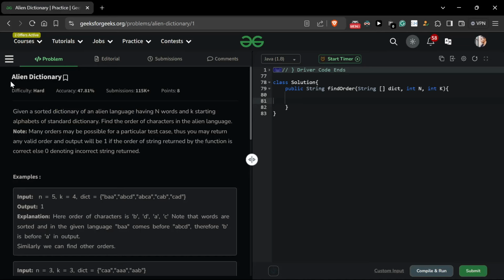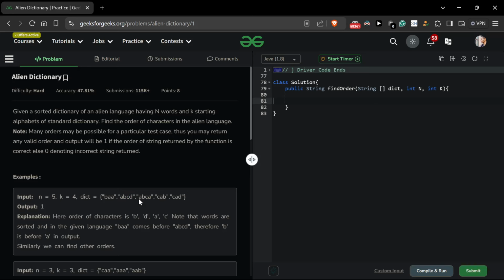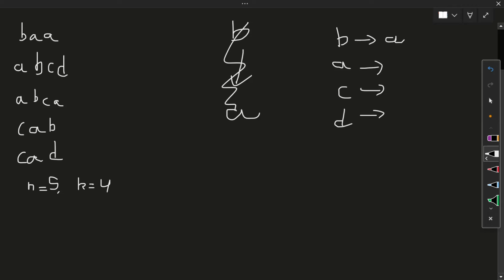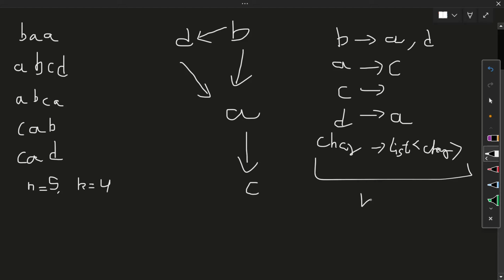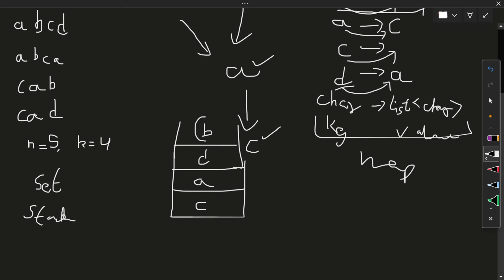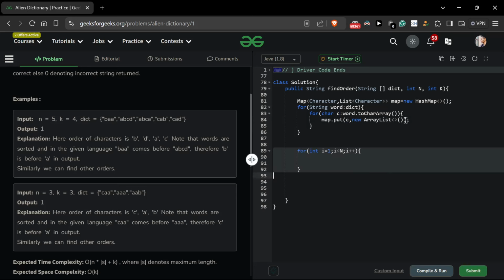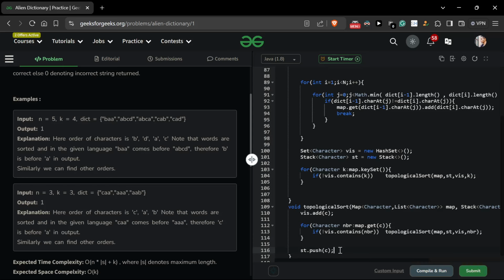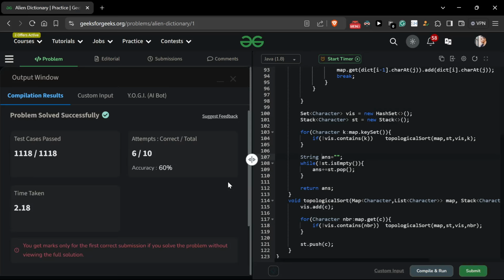POTD- 22/08/2024 | Alien Dictionary | Problem of the Day | GeeksforGeeks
Timestamp:
00:00 - Explanation
02:39 - Approach
10:17 - Code